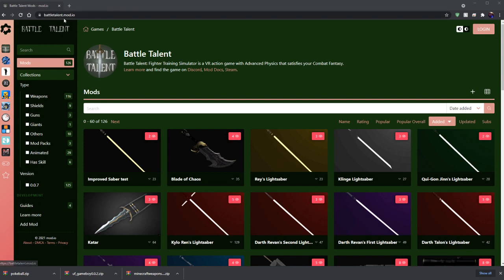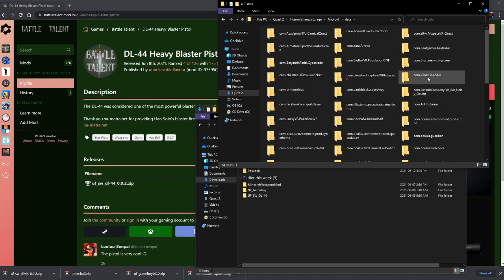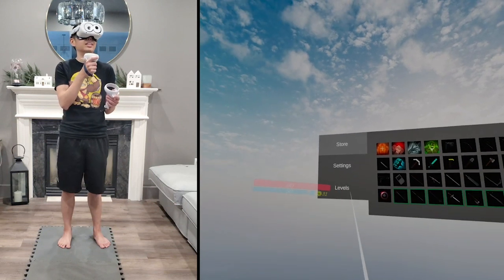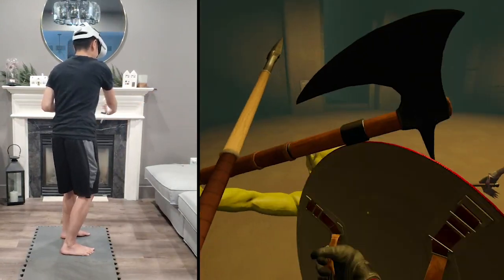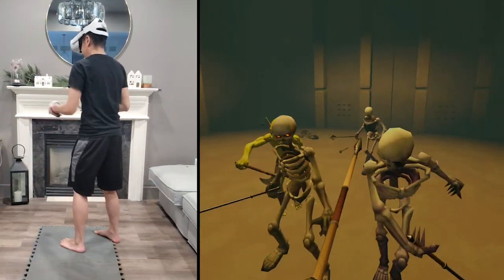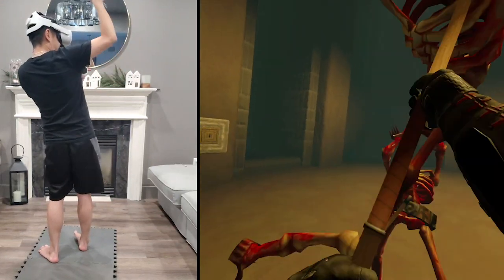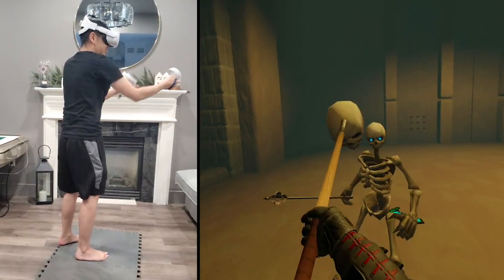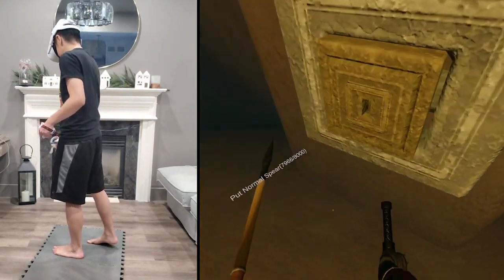Battle Talent Mods - Tutorial and Gameplay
Steam path: C:\Users{yourusername}\AppData\LocalLow\CrossLink\BattleTalent\Mods